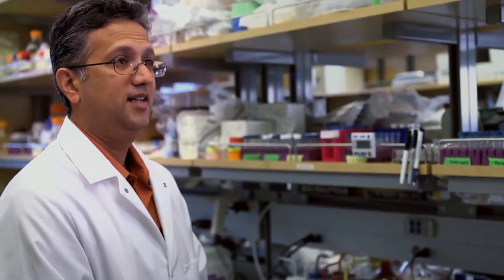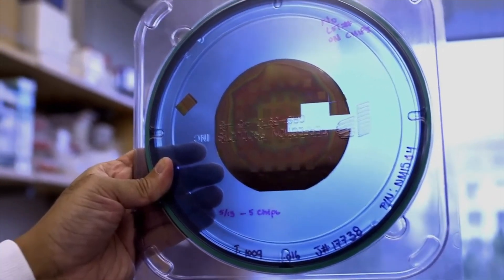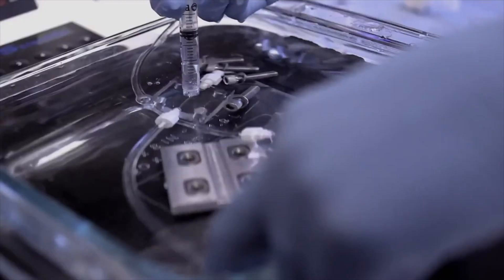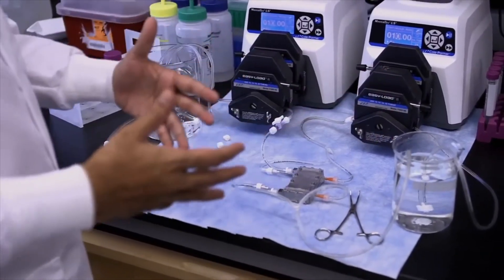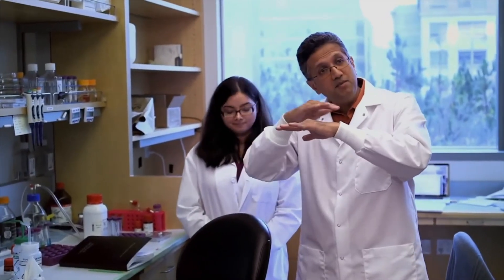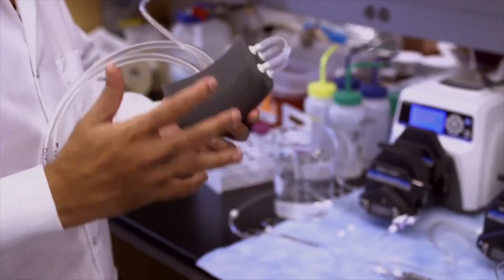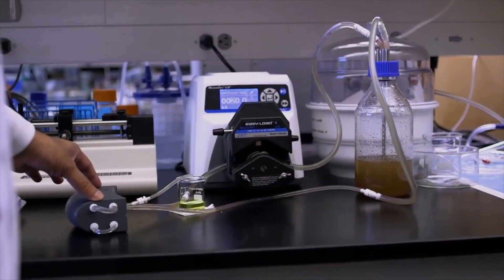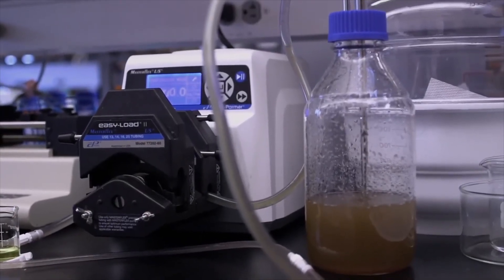Peek inside the lab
The Kidney Project is developing the world's first implantable bioartificial kidney. This groundbreaking technology offers hope to millions facing kidney failure by:

1) Freeing you from dialysis: Travel, eat freely, and reclaim your life.
2) Continuous treatment: 24/7 blood filtration with no external connections.
3) Natural function: Mimics a healthy kidney, balancing fluids and electrolytes.
4) Reduced stress: No more waiting for a transplant or immunosuppressants.